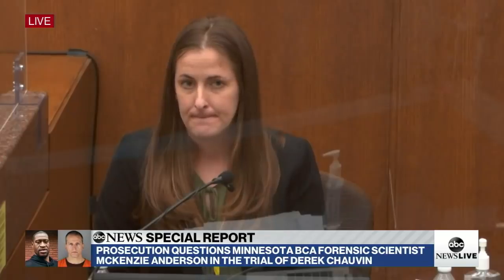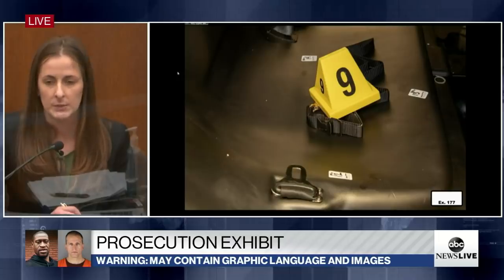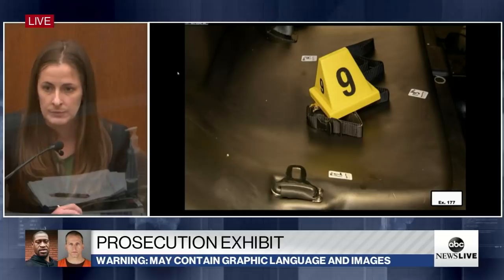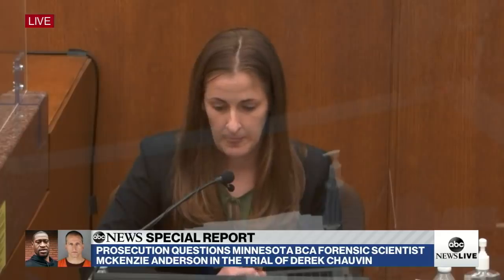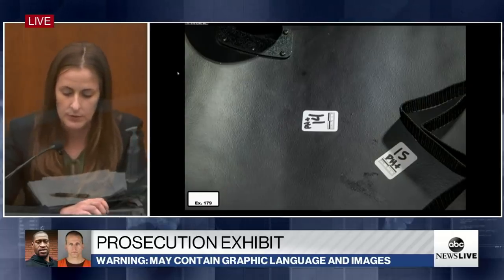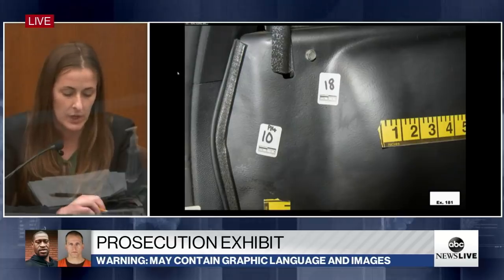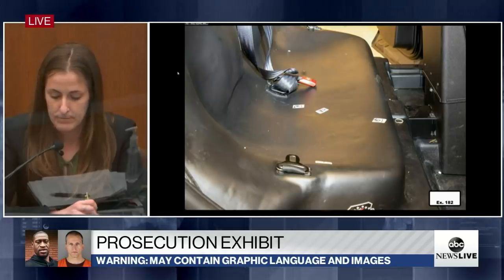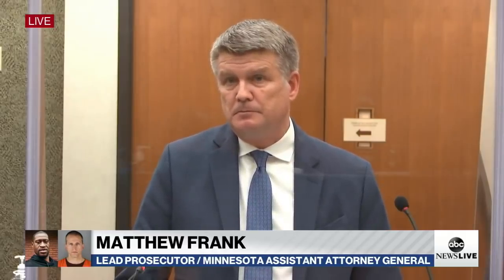Forensic scientist testifies during Chauvin murder trial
McKenzie Anderson, a forensic scientist for the Minnesota Bureau of Criminal Apprehension, says she found blood stains in the squad car after the struggle between George Floyd and arresting officers.